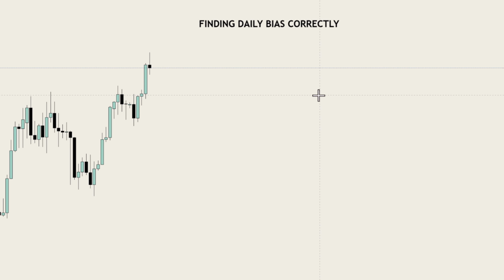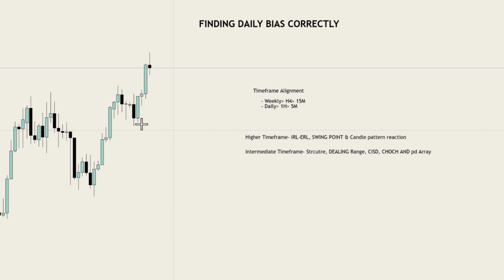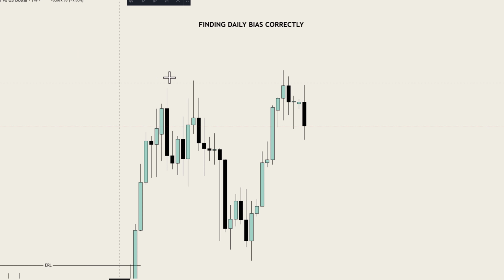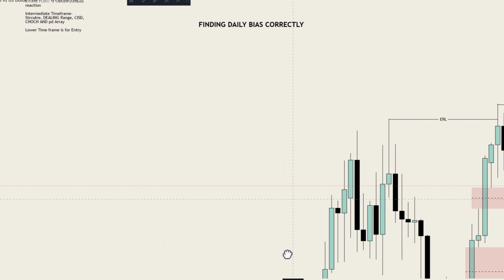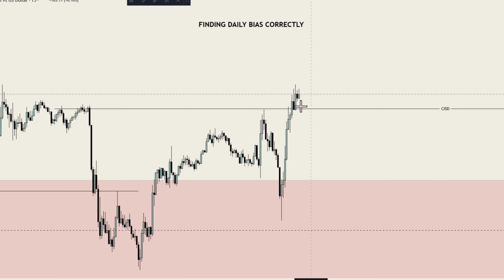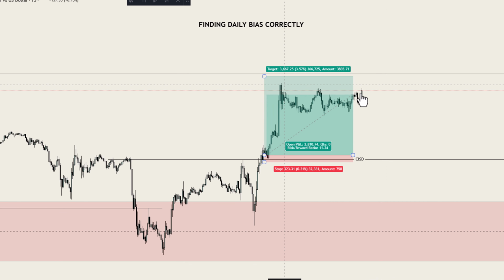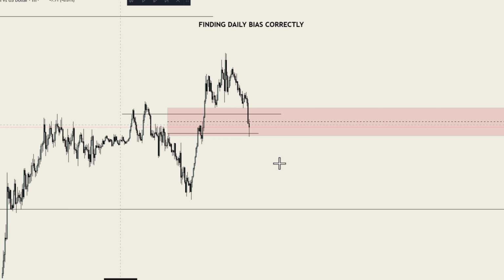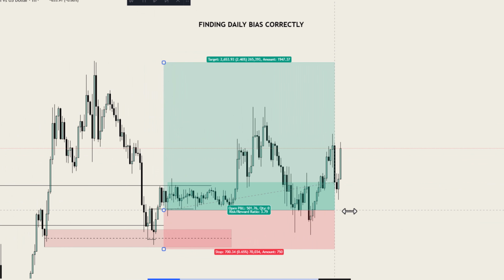Daily Bias Made Easy – Stop Guessing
Tired of second-guessing market direction? In this video, I’ll show you a simple and proven method to find your daily trading bias without relying on indicators or complicated analysis.

✅ What You'll Learn:
How to identify high-probability bias with ease
Real chart examples (Before & After)
A repeatable system you can apply daily
Why most traders get bias wrong—and how you won’t!

🚀 Whether you're a day trader, scalper, or swing trader, understanding daily bias is the foundation for smart decisions and better entries.

▼ ▽ ABOUT ME
Hi There! I'm Bernard. I will also guide you as a beginner until you become a pro. .